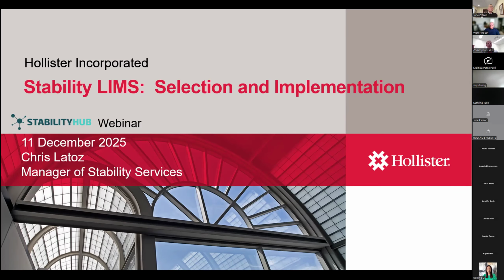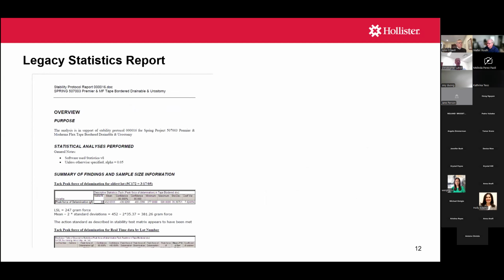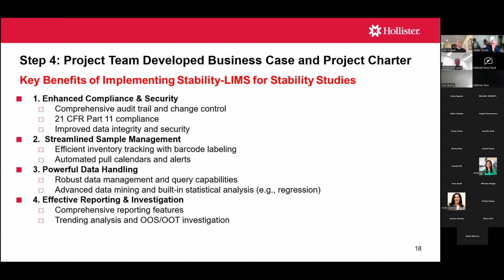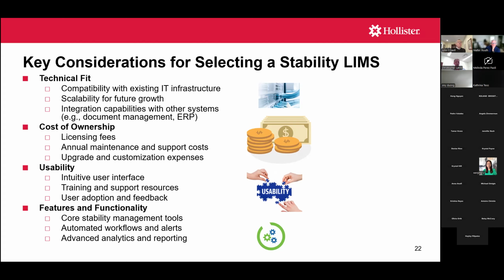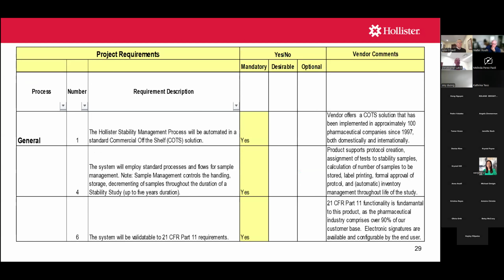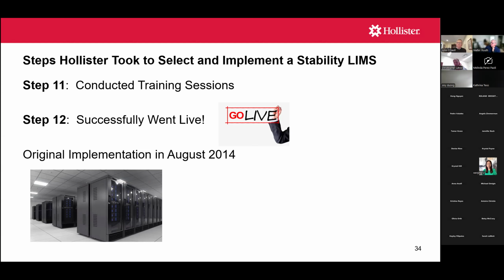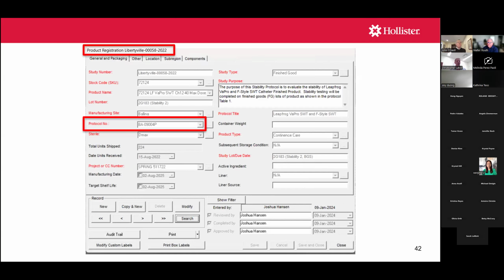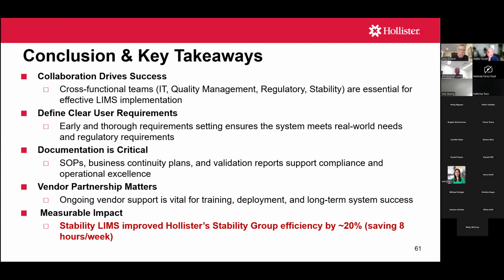StabilityHub Webinar - Stability LIMS Selection and Implementation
Watch as Chris Latoz from Hollister Inc. shares about their conversion to Novatek's Stability LIMS. For years, companies relied on traditional systems to manage complex stability studies. These methods, while long-standing, have become increasingly burdensome as regulatory expectations, product portfolios, and data volumes grow. To address these challenges, companies must embark on a structured digital transformation—moving from a fragmented paper workflow to a fully digital, dedicated Stability Management System.